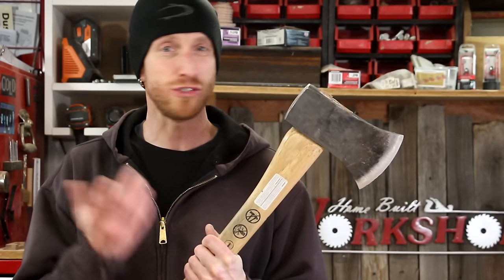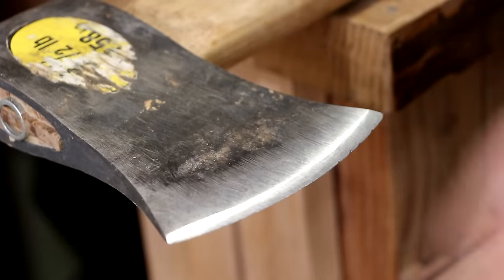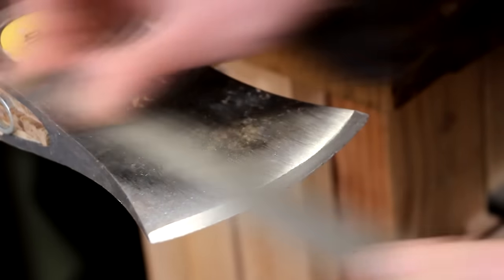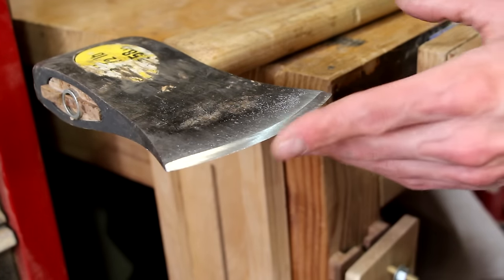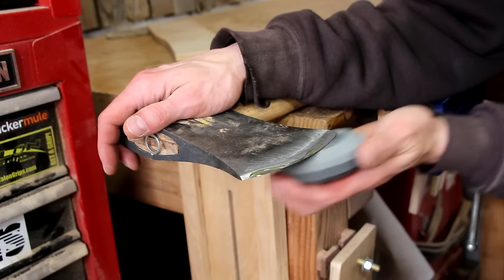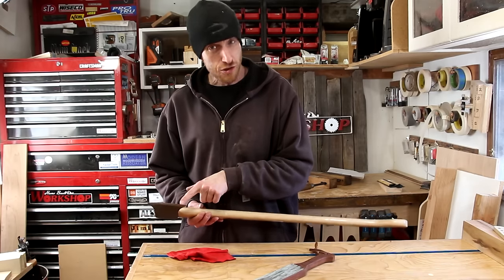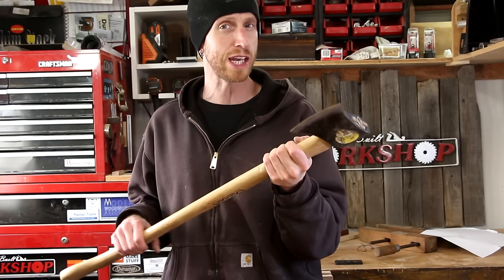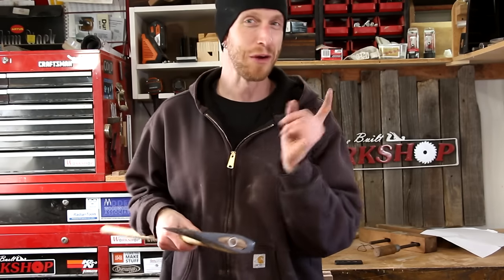How to Sharpen an Axe (Its Easy)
After removing some tree stumps with my axe, the edge is in really bad shape and needs sharpening. I'm going to show you how to do it with a file and an inexpensive sharpening stone. To finish it off, I'll use my homemade leather strop.

--- Afilliate Links ---
Lansky Puck (updated link)
Nicholson File
12" Handscrew Clamp
3 in1 Oil